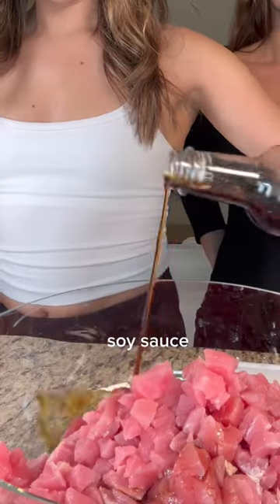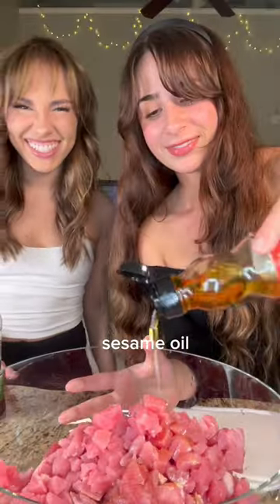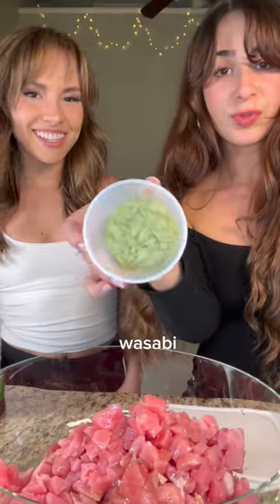Tuna Tartare Recipe!